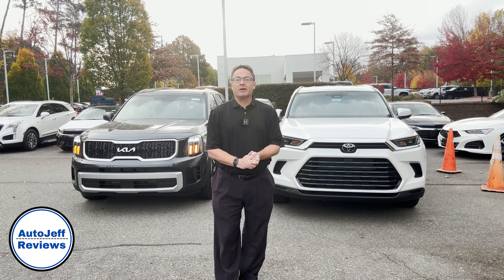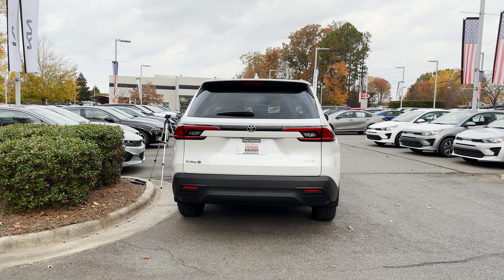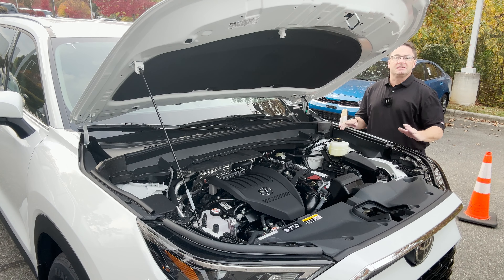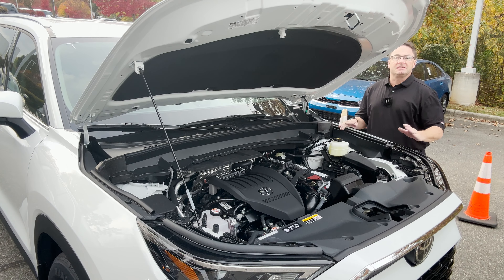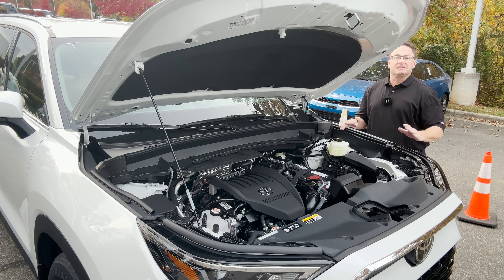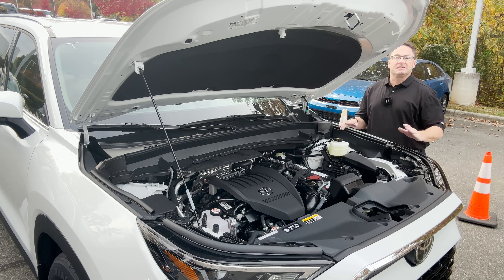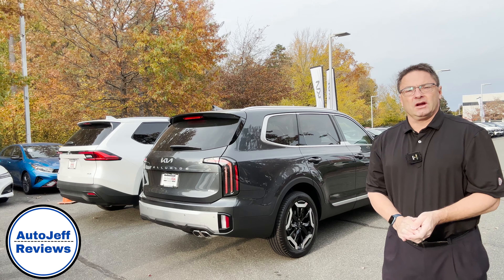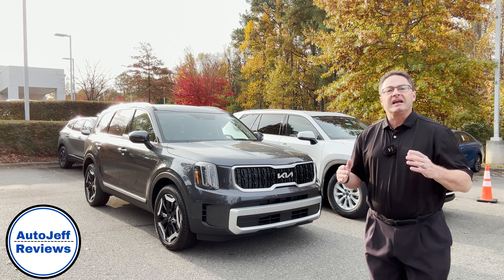2024 Toyota Grand Highlander vs 2024 Kia Telluride! I Compare - You Decide!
Full comparison between 2024 Kia Telluride and 2024 Toyota Grand Highlander. Passenger space all 3 rows, technology, gadgets, multimedia, pricing for all trims, and much more! Who wins?